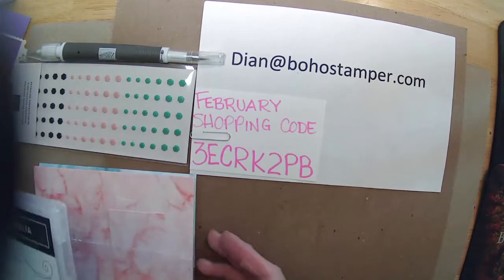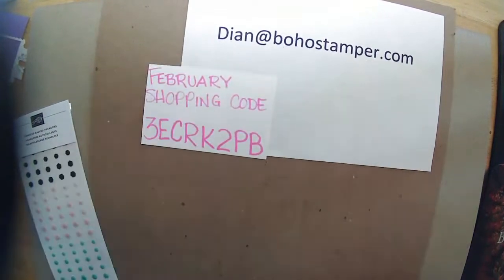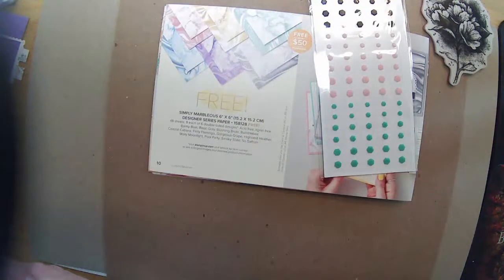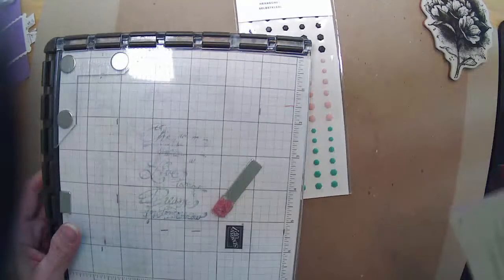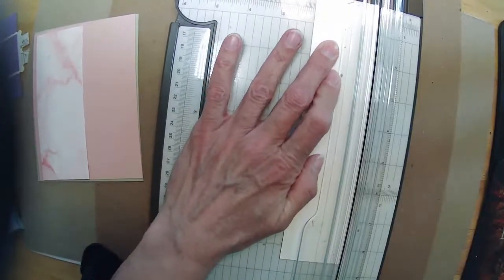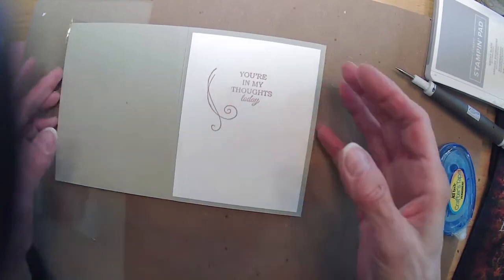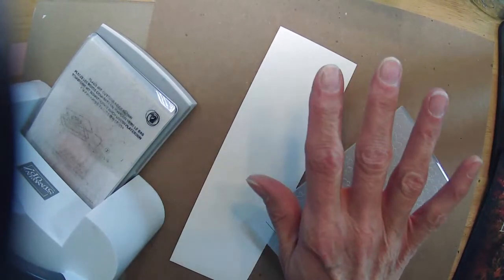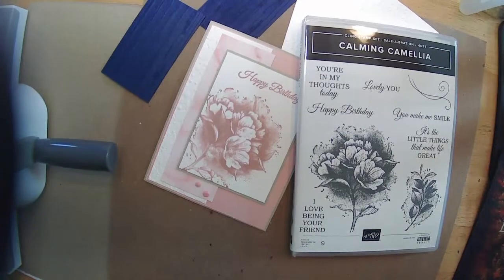Hello Monday Calming Camellia, Simply Marbelous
Card Base 8 1/2 x 5 1/2, scored to create 4 1/4 x 5 1/2   and 3 x 4
Complimentary cardstock 4 1/8 x 5 3/8